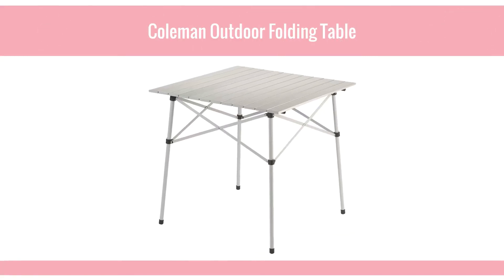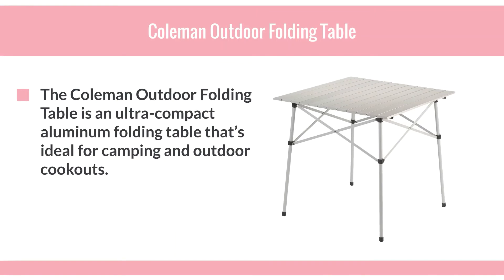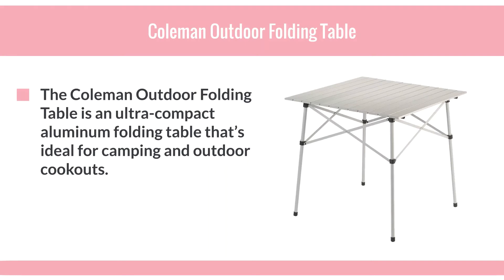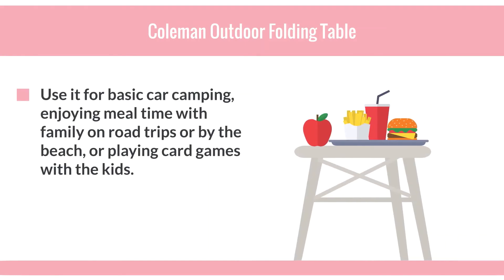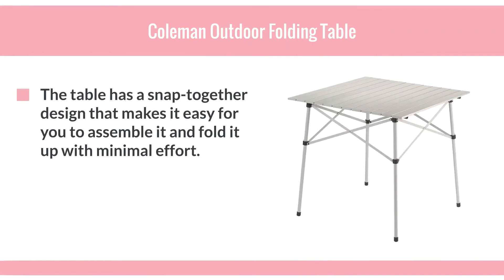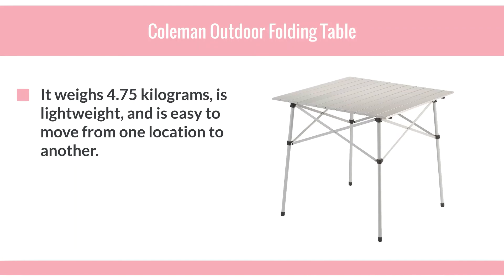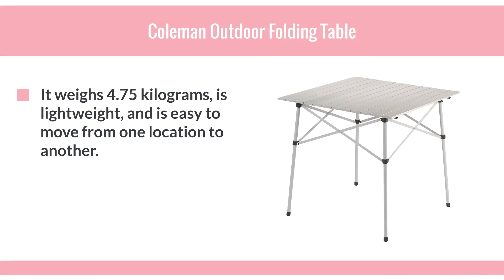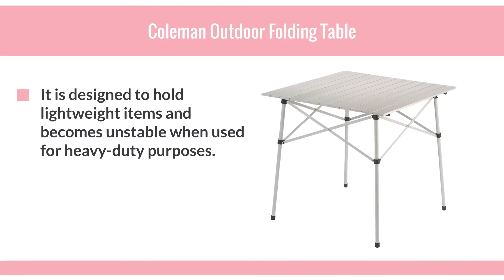Coleman Folding Table Review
The Coleman Outdoor Folding Table has a strong steel frame and an aluminum top that won't stain.  It's not real large, but is great for camping, outdoor cookouts, and many other uses.  There's enough room for a plate of cheeseburgers, a plate of hot dogs, a bowl full of chips, and some drinks.

Please read all cautions and warning labels on products you buy.